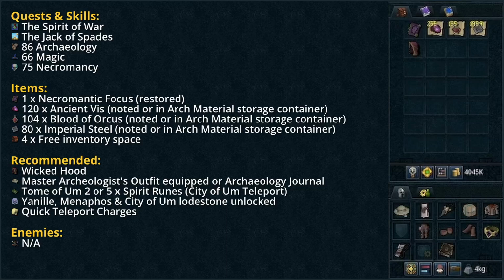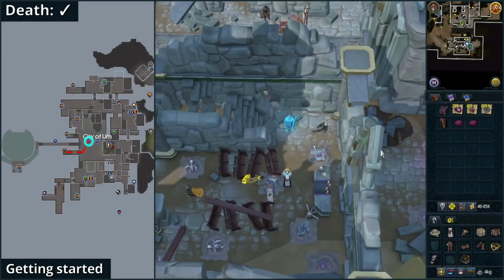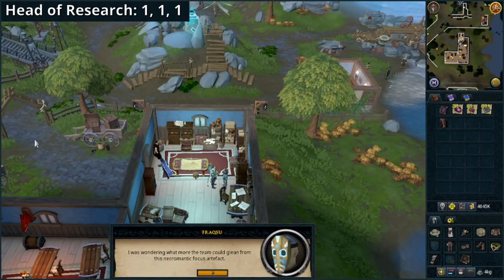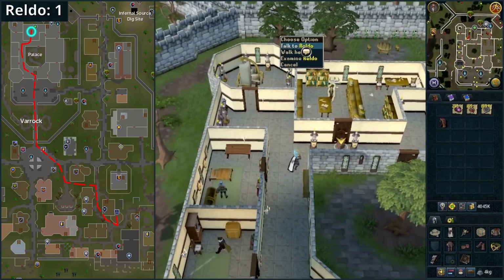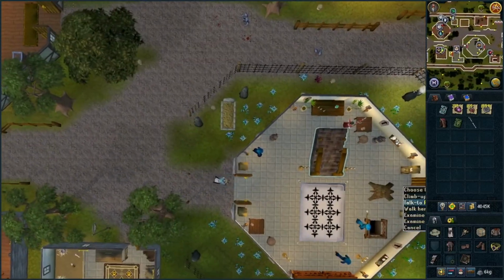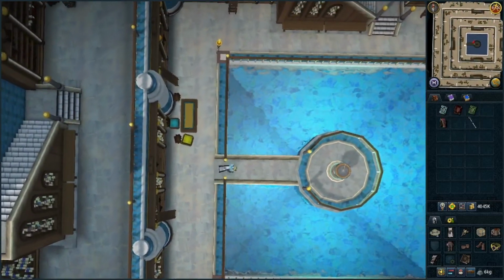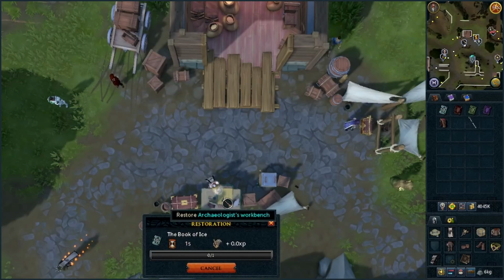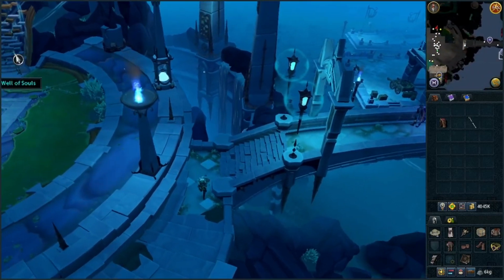[RS3] Tomes of the Warlock – Realtime Quest Guide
Real-time guide without skips or fast-forwarding for the "Tomes of the Warlock" quest on RuneScape 3 (RS3).

86 Archaeologyㅤ
66 Magicㅤ
75 Necromancy

— Chapters —
00:00 Intro & Reqs
01:20 Learning from Orcus
03:17 Ice book
04:25 Smoke book
05:05 Blood book
05:54 Shadow book
07:15 Repairing the books
08:56 Parsing necromancy glyphs
09:45 Rewards & Outro